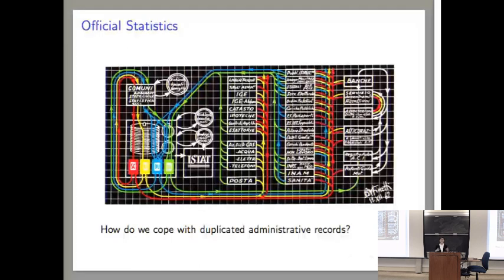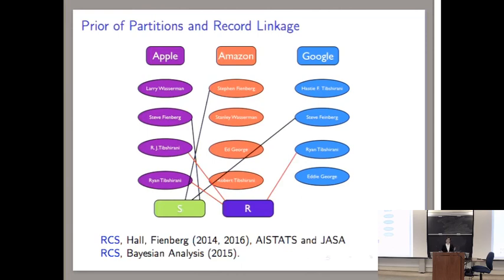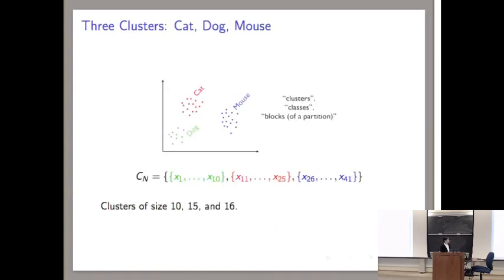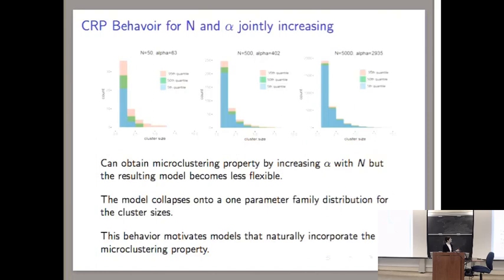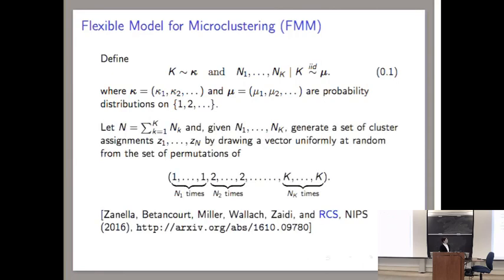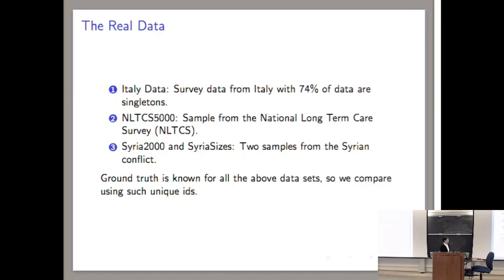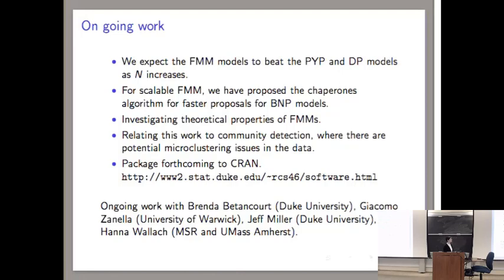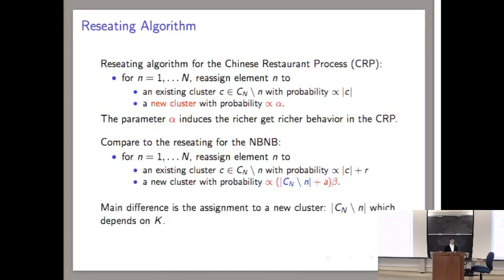Flexible Models for Microclustering with Application to Entity Resolution -- Rebecca Steorts - 2016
Abstract

Record linkage merges together large, potentially noisy databases to remove duplicate entities. Community detection is the process of placing entities into similar partitions or “communities.” Both applications are important to applications in author disambiguation, genetics, official statistics, human rights conflict, and others. It is common to treat record linkage and community detection as clustering tasks. In fact, generative models for clustering implicitly assume that the number of data points in each cluster grows linearly with the total number of data points. Finite mixture models, Dirichlet process mixture models, and Pitman–Yor process mixture models make this assumption. For example, when performing record linkage, the size of each cluster is often unrelated to the size of the data set. Consequently, each cluster contains a negligible fraction of the total number of data points. Such tasks require models that yield clusters whose sizes grow sublinearly with the size of the data set. We address this requirement by defining the “microclustering property” and discussing a new model that exhibits this property. We illustrate this on real and simulated data.

This is joint work with Giacomo Zanella Brenda Betancourt, Jeff Miller, Hanna Wallach, and Abbas Zaidi

Biography
Rebecca C. Steorts, Duke University,  Assistant Professor, Departments of Statistical Science and Computer Science; affiliated faculty in Computer Science, Biostatistics, the Social Science Research Institute, and the information initiative at Duke